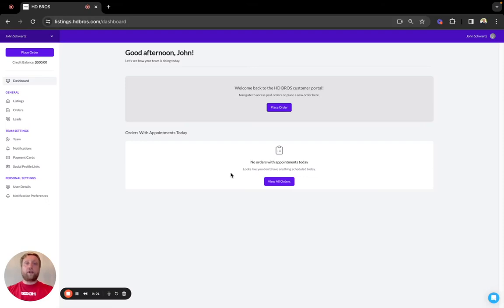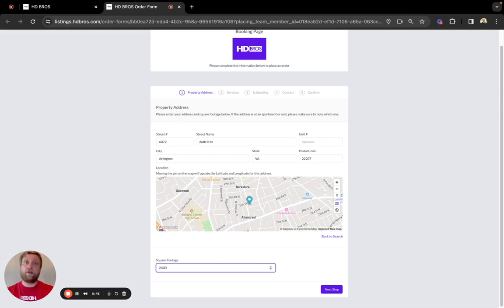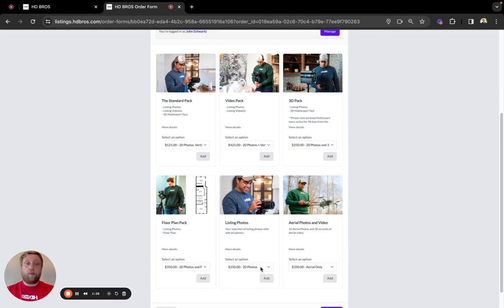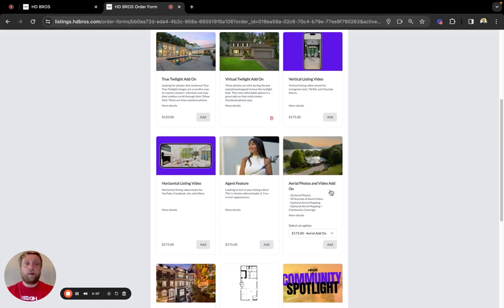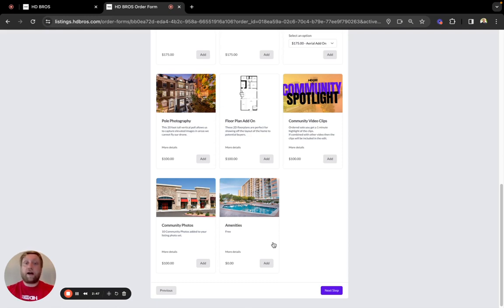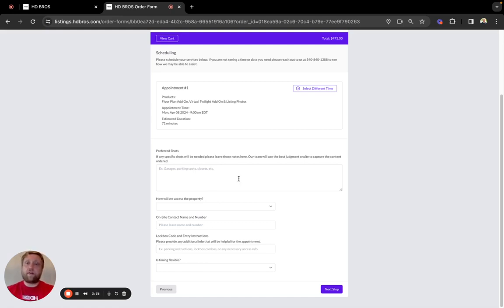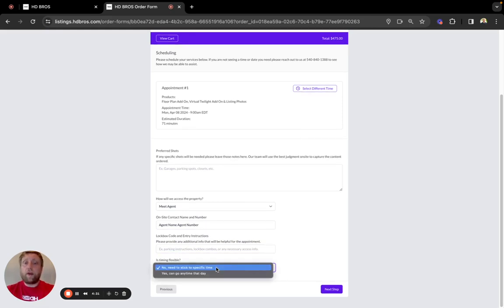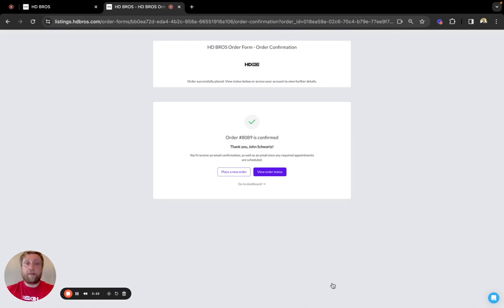How to Place an Order